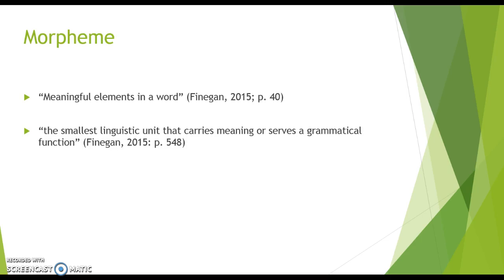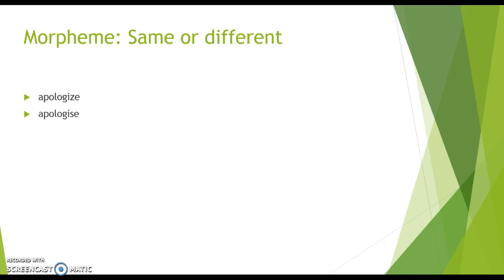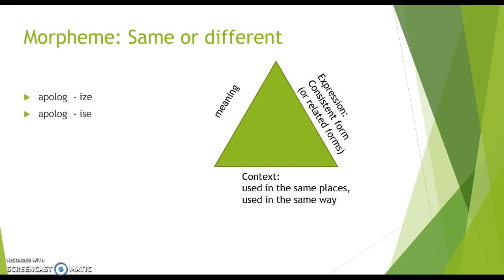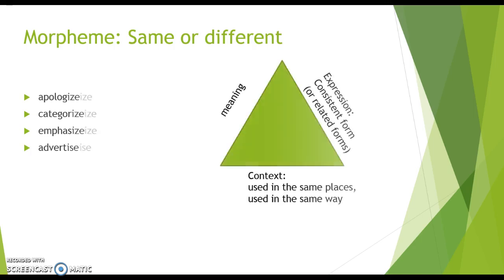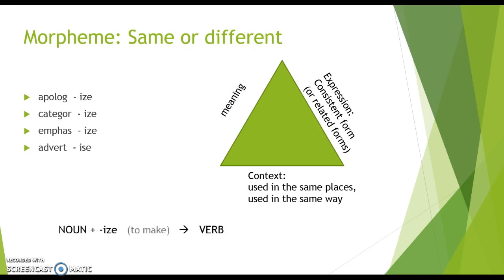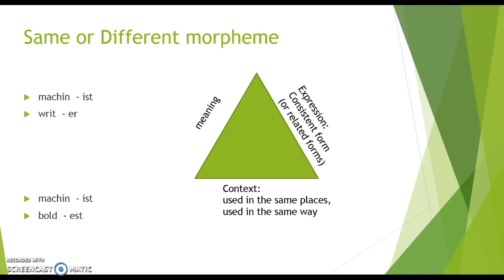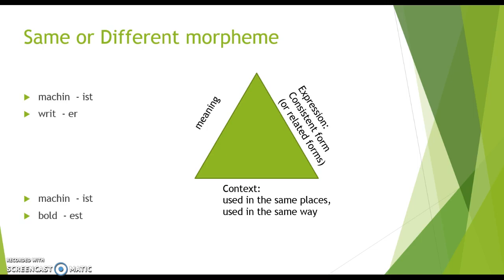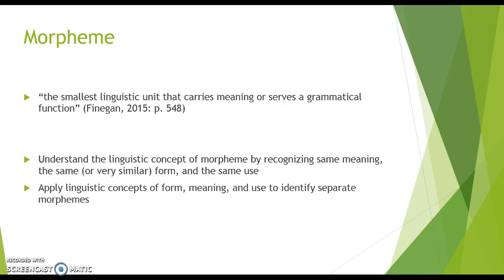Morphemes_Form_Meaning_Use